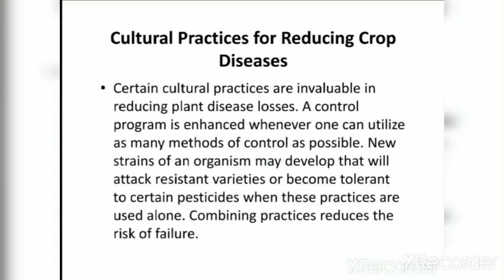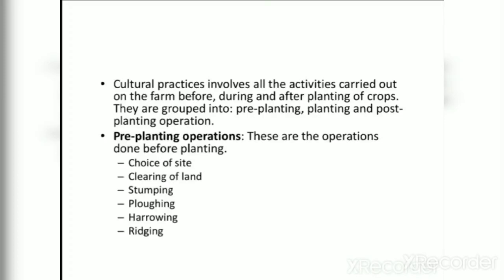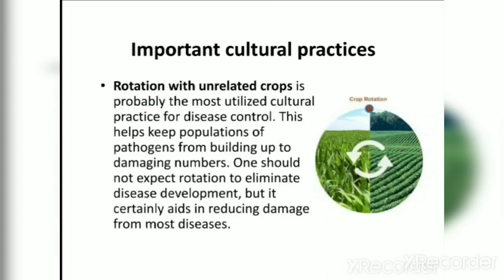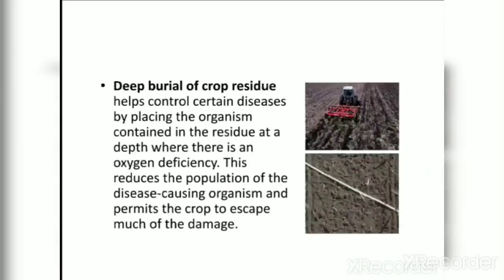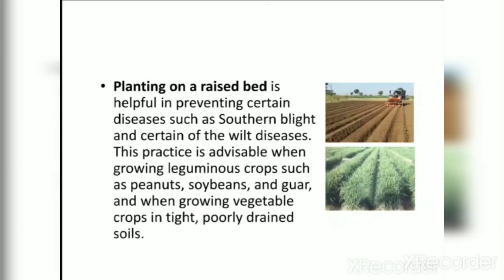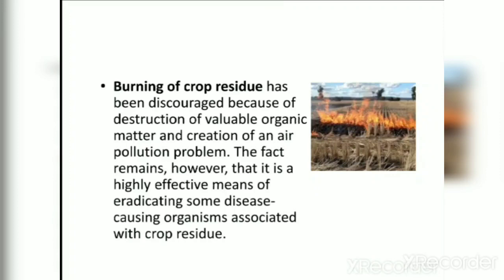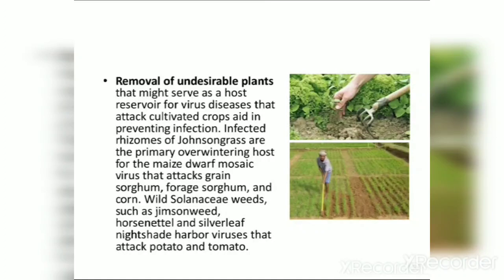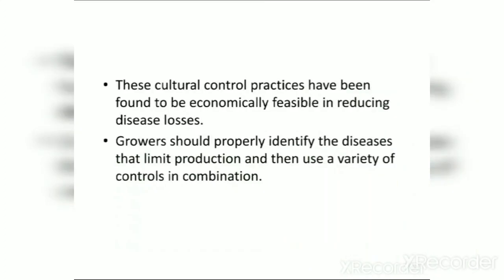Integrated Disease Management#Cultural practices#